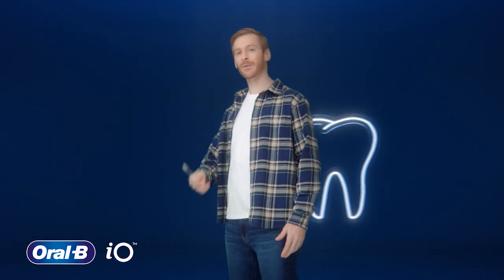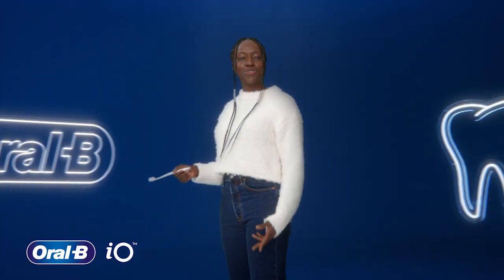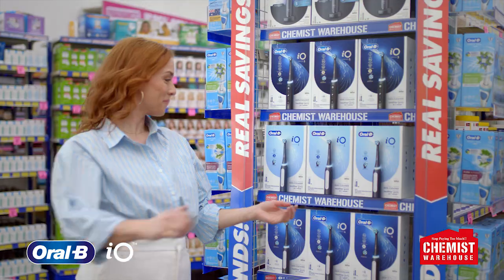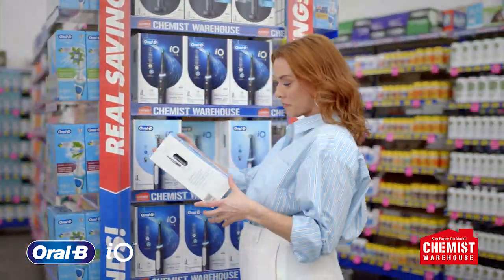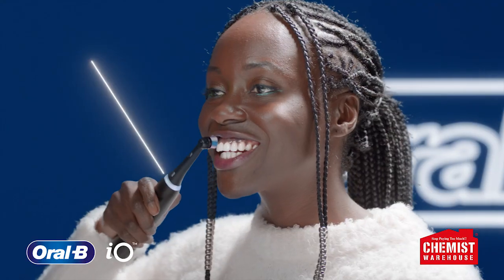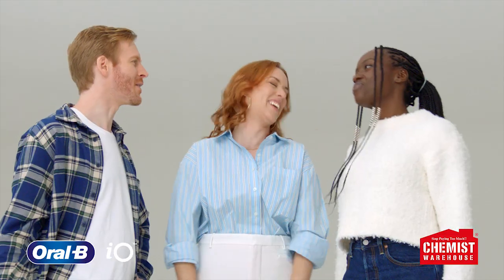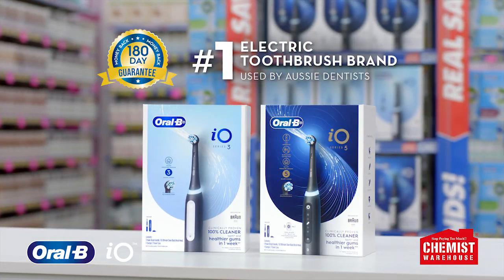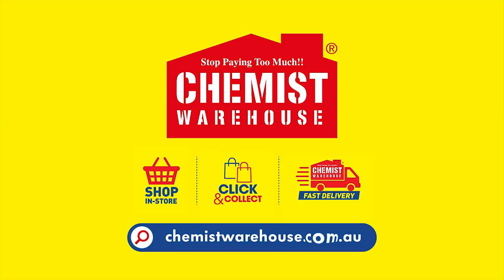Oral-B Available Now At Chemist Warehouse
You'll find Oral-B for a great price everyday at Chemist Warehouse!

Head in-store or shop online at chemistwarehouse.com.au